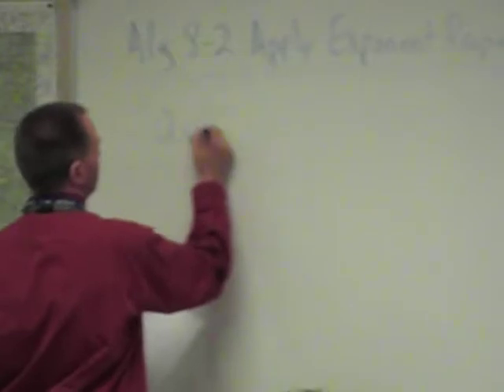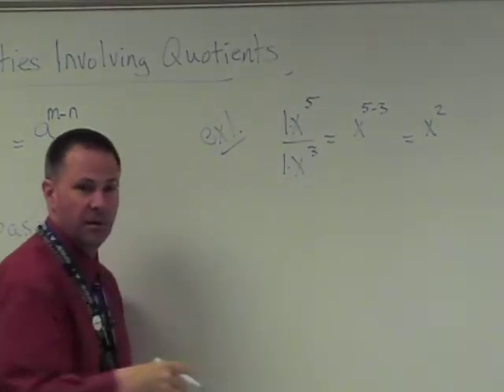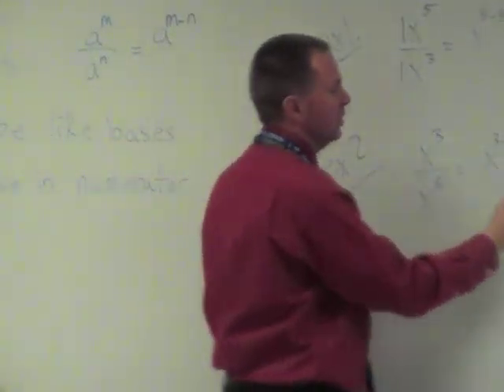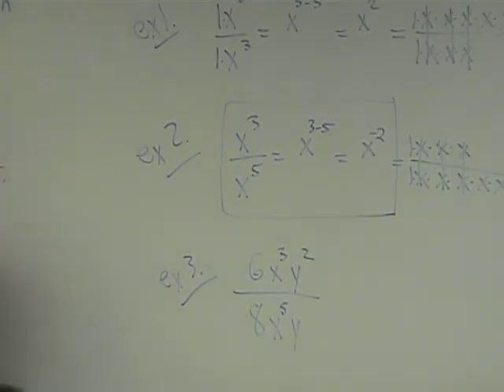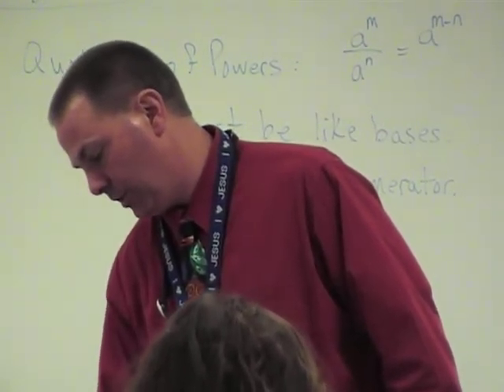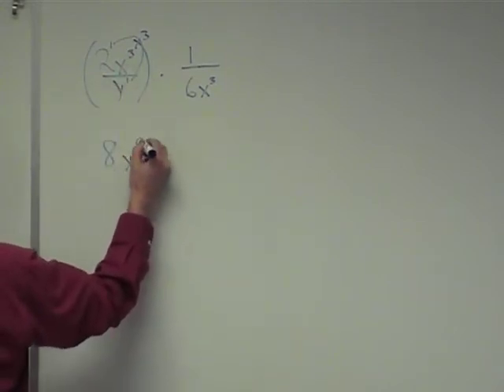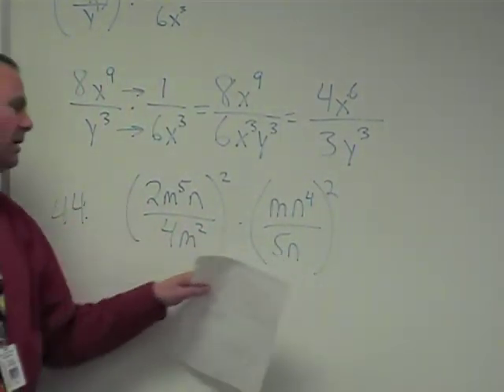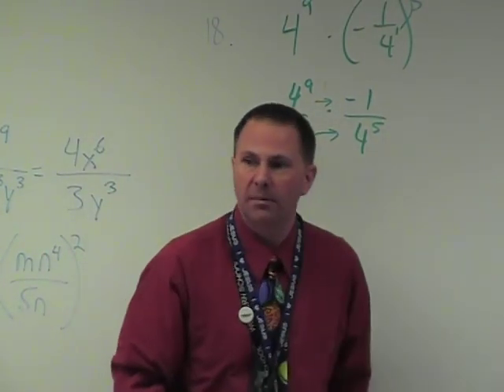Alg 8 2 Apply Exponent Properties Involving Quotients